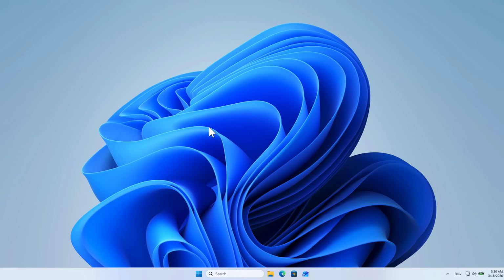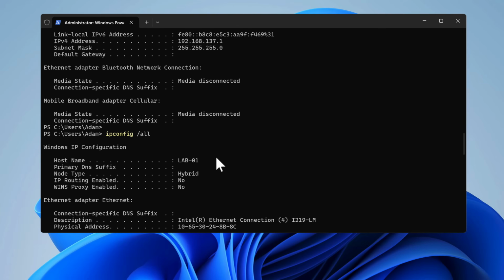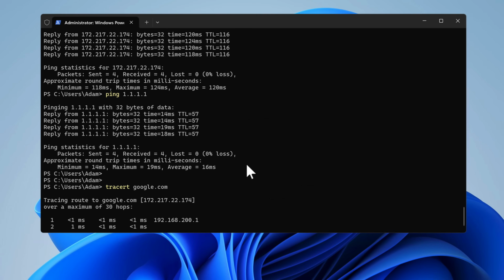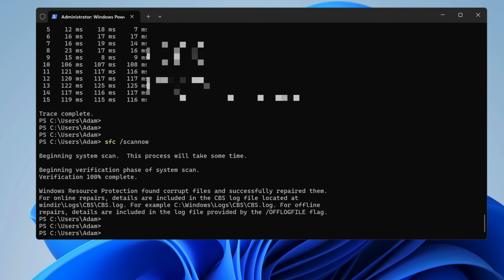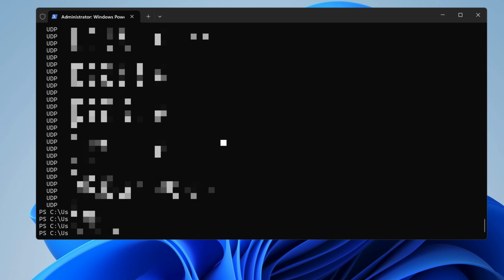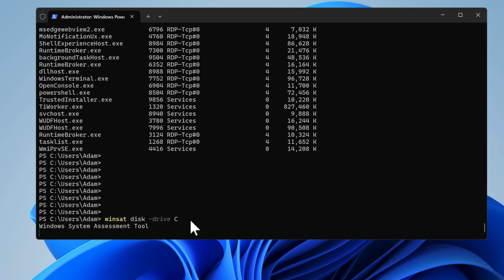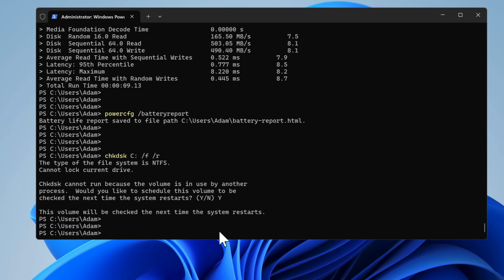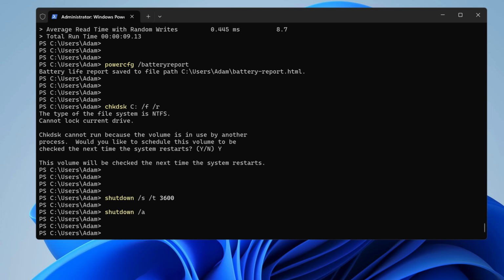12 Hidden CMD Commands That Save Hours of Work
Most Windows users never open Command Prompt and they're missing out on some of the most powerful tools built into the operating system.

In this video I walk through 12 genuinely useful CMD commands for Windows 11, covering everything from network diagnostics and system repair to drive benchmarking, battery health, process management, and scheduled shutdowns. Every command is clearly explained with real-world use cases so you know exactly when and why to use each one.

All commands from this video are listed below for easy copy-paste:

🖥️ systeminfo — Full system overview
🌐 ipconfig /all — Network configuration details
🌐 ipconfig /release & /renew — Fix IP address issues
🔧 sfc /scannow — Repair corrupted system files
🔧 DISM /Online /Cleanup-Image /RestoreHealth — Repair Windows component store
🔒 netstat -an — View active network connections
📋 tasklist — List all running processes
❌ taskkill /PID [number] /F — Force close a process
💾 winsat disk -drive C — Benchmark drive speed
🔋 powercfg /batteryreport — Generate battery health report
🩺 chkdsk C: /f /r — Scan and repair drive errors
⏻ shutdown /s /t 3600 — Schedule a timed shutdown

⏱️ Timestamps:

0:00 – Why You Should Know CMD
0:24 – Command 1: systeminfo
1:19 – Command 2: ipconfig
2:21 – Command 3: ping
3:33 – Command 4: tracert
4:28 – Command 5: sfc /scannow
5:39 – Command 6: DISM
6:56 – Command 7: netstat
7:57 – Command 8: tasklist and taskkill
9:04 – Command 9: winsat disk
9:51 – Command 10: powercfg /batteryreport
10:43 – Command 11: chkdsk
12:00 – Command 12: shutdown
13:20 – Final Thoughts